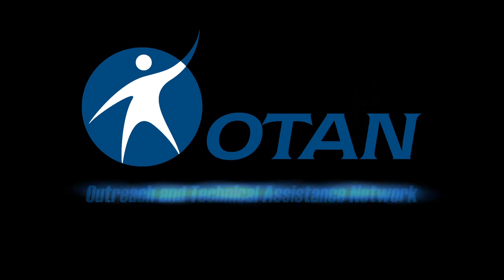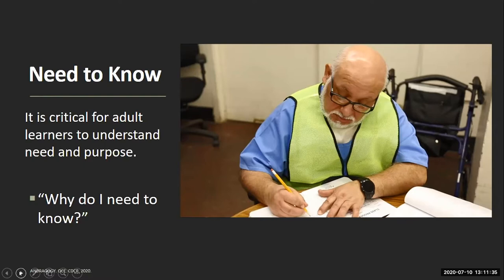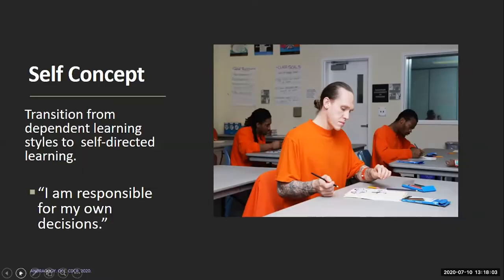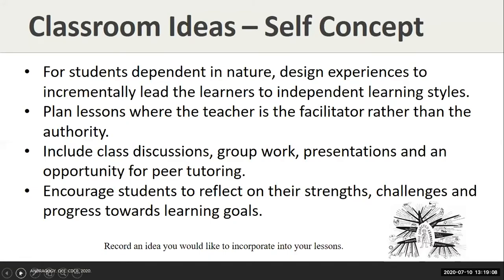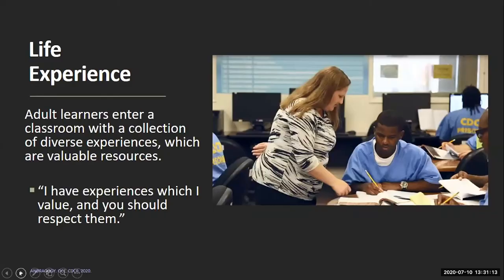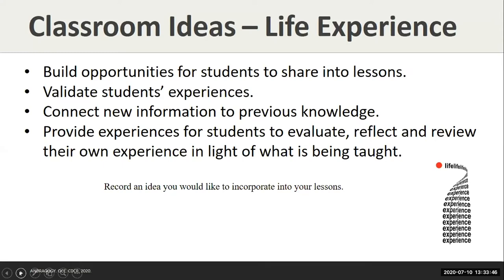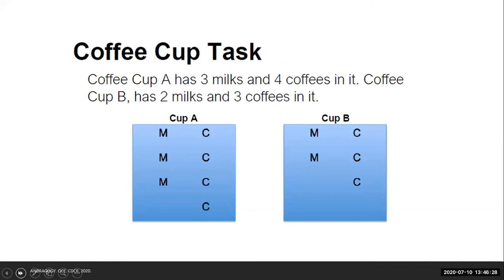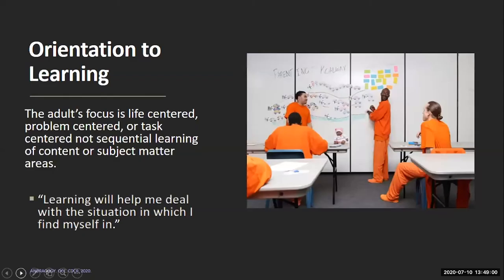Online Webinar - What is Andragogy in Adult Education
This webinar will answer the question represented in the title as well as the purpose of andragogy. The Six Core Principles of Andragogy will be reviewed as well as the why and how within current classroom settings. Successful classroom examples will also be shared with a focus on adult Correctional Education. The presentation will end with how to create a community of learning based on andragogy.

Presenter: Jennifer West, Academic Coach, CDCR
DATE: Friday, July 10